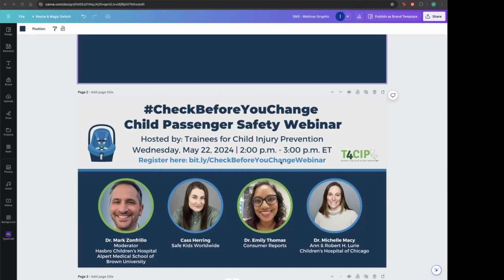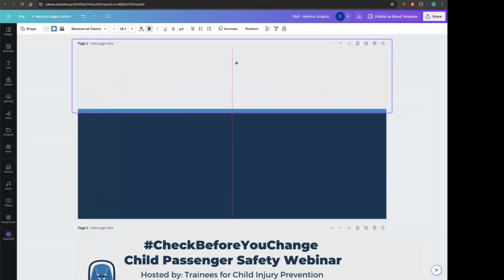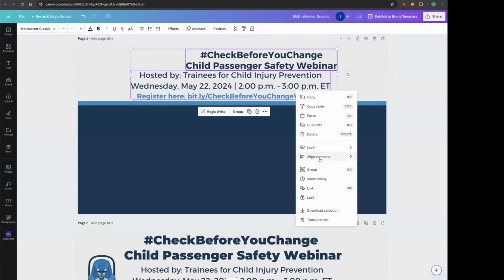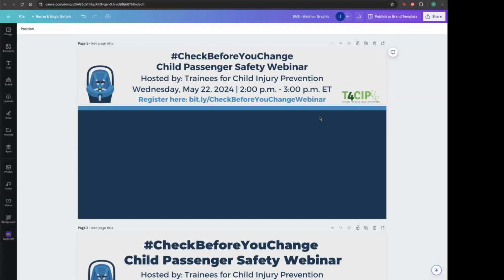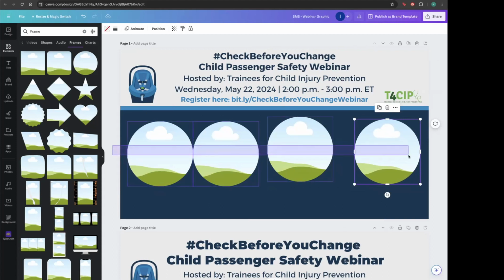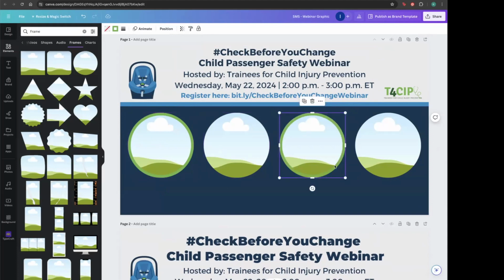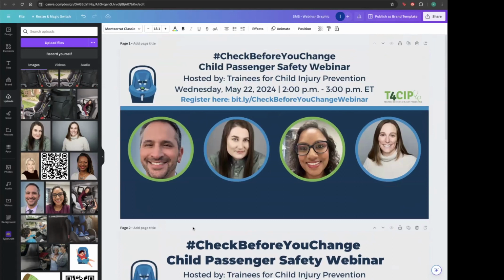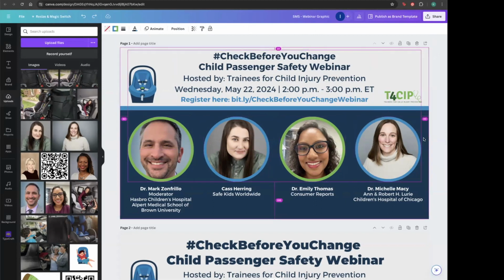Share-My-Screen Series: Tips for Creating a Promotional Graphic on Canva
Webinar: Tips for Creating a Promotional Graphic on Canva (May 9, 2024)
Presenter: Katie Donovan, Digital Communication Specialist

The Share-My-Screen Series helps you learn the skills you need for today's public health and research environments by taking you directly behind the scenes and into the programs we use every day. Each 3-part series is organized around a theme, and each session in the series covers different skills and features 15-20 minutes of live demonstrations followed by open Q&A.

For the first series, we're focusing on the basics of design and showing you exactly how we use Canva and PowerPoint to create actionable, accessible visuals and presentations that look great too. We want these sessions to be useful, so if there's a skill you want to learn or a question we can answer, please let us know at .